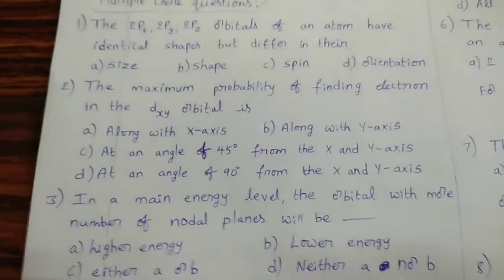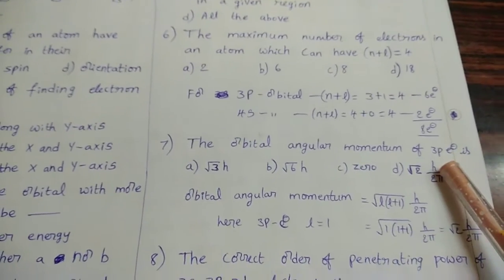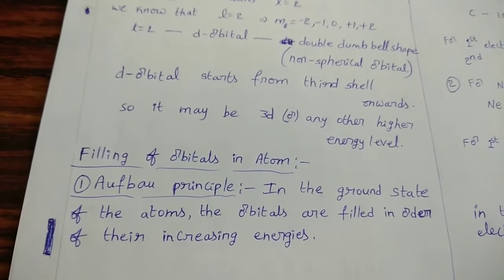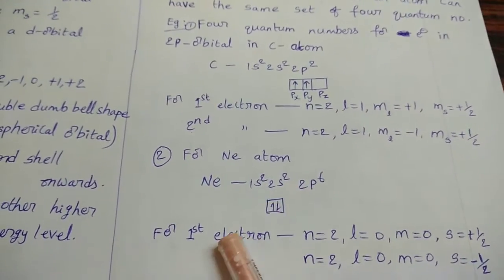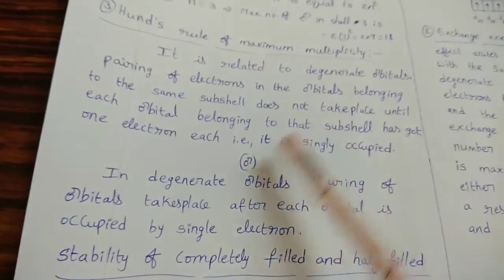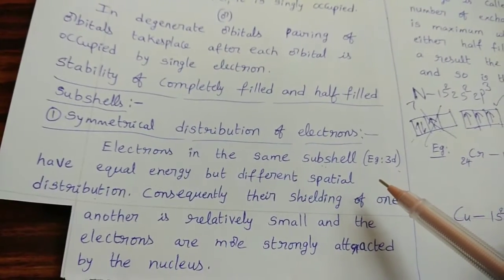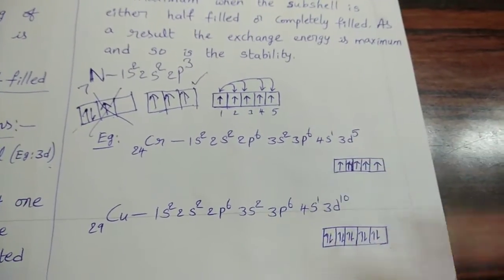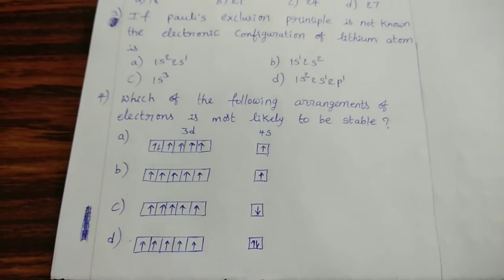Atomic structure part -14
Multiple choice questions related to stability of orbitals,Aufbau principle, Pauli exclusion principle,Hund's rule of maximum multiplicity.